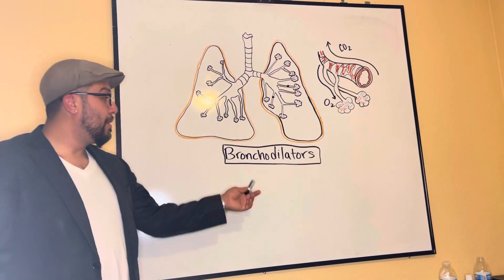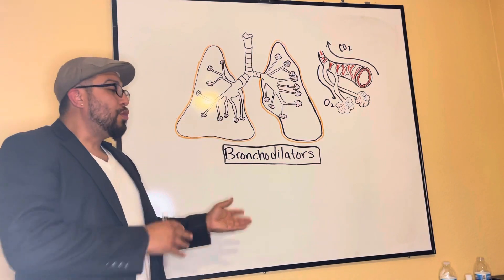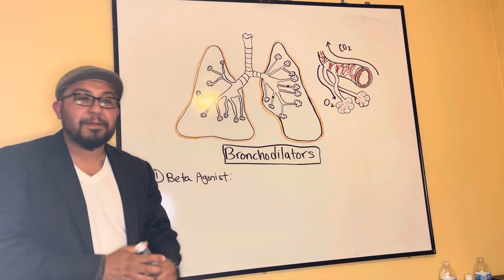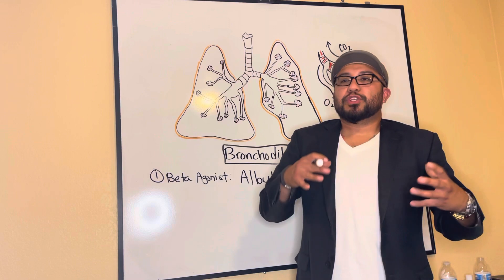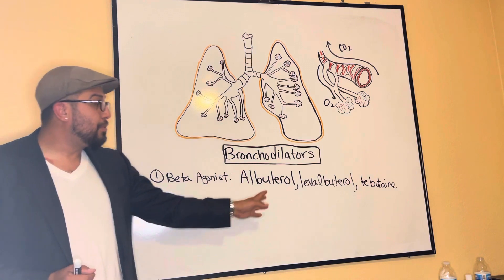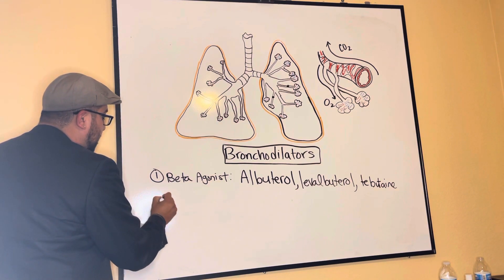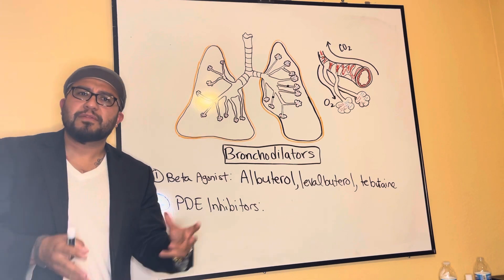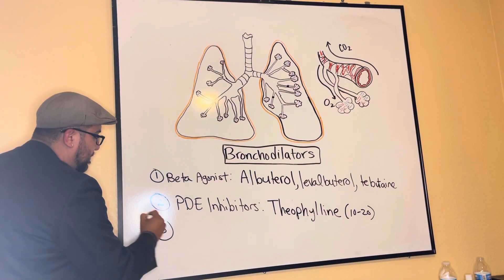Learn NCLEX Now: Bronchodilators